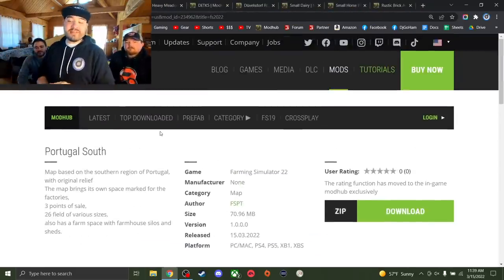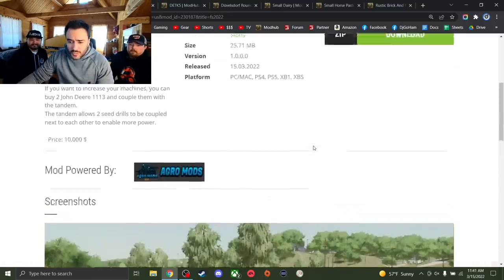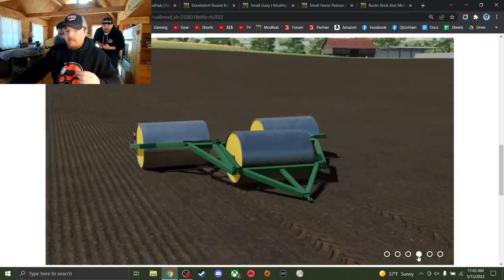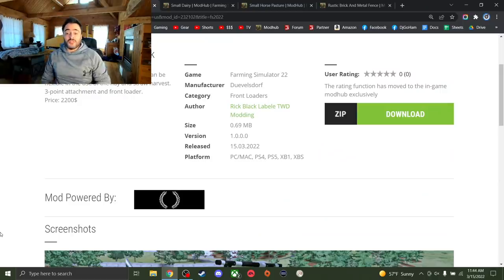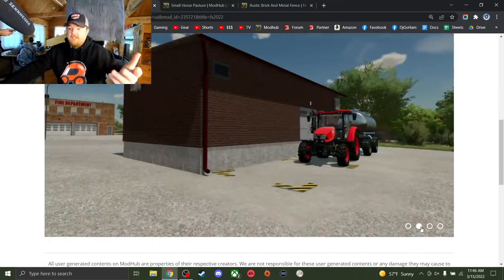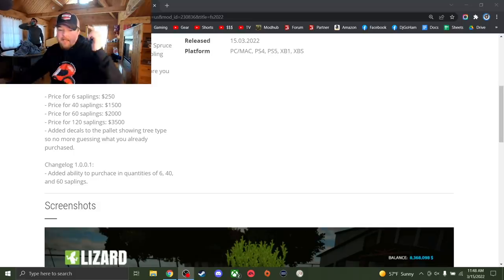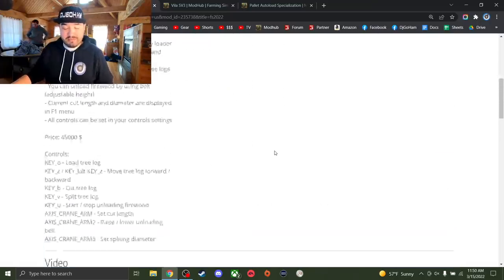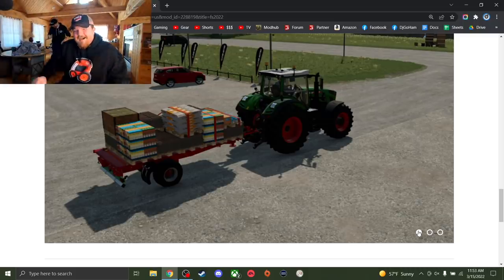New Mods! Portugal Map, JD 1113, Firewood Processor! | Farming Simulator 22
Protugal Map, JD 1113, Firewood Processor!

0:00 - Intro
0:36 - Portugal South
1:18 - John Deere 1113
2:32 - Heavy Meadow Rollers
2:47 - DETK5
3:16 - Duvelsdorf Balefork
3:58 - Small Dairy
4:01 - Small Horse Pasture
4:32 - Rustic Brick Fence
4:37 - Tree Sapling Pack
5:08 - Firewood Processor
5:38 - Vila SV3
6:21 - Pallet Autoload Spec
6:22 - Outro